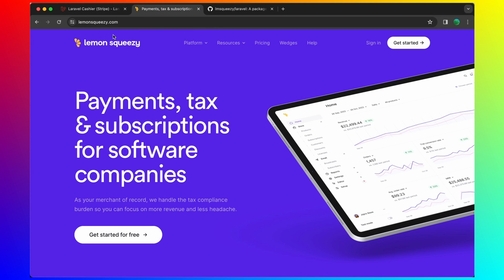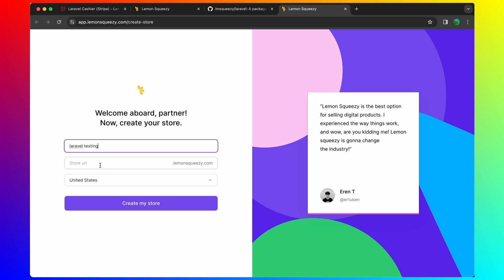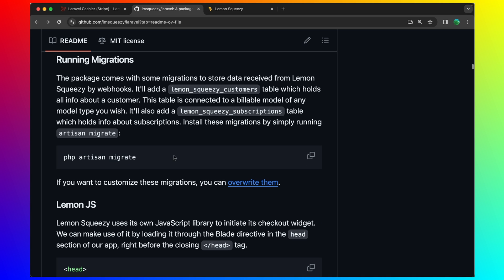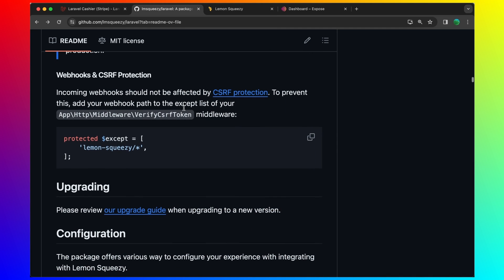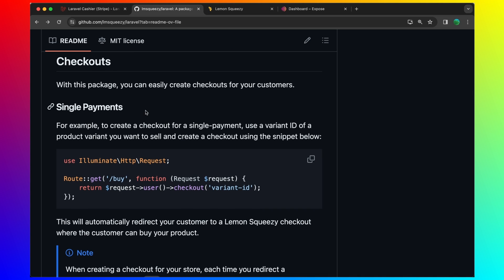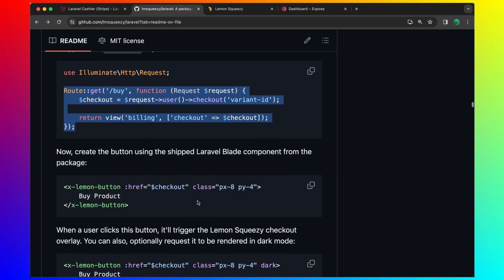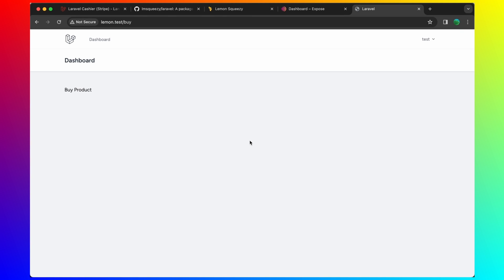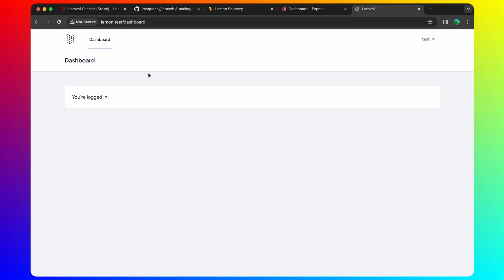Laravel Payments with Lemon Squeezy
Struggling to integrate secure and flexible payments into your Laravel application? Look no further than Lemon Squeezy! This powerful package takes the hassle out of payment processing, empowering you to accept payments from major providers like Stripe, PayPal, and Braintree with ease.